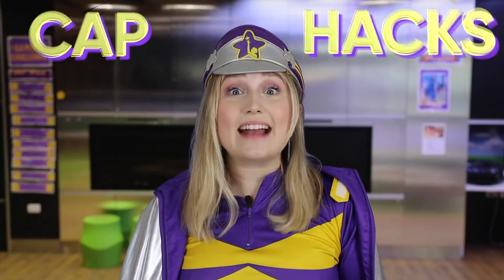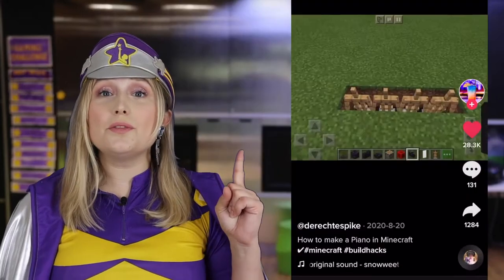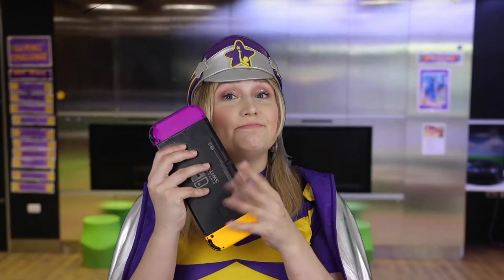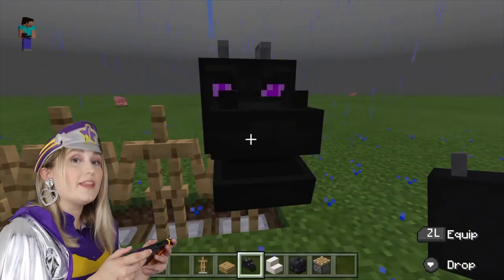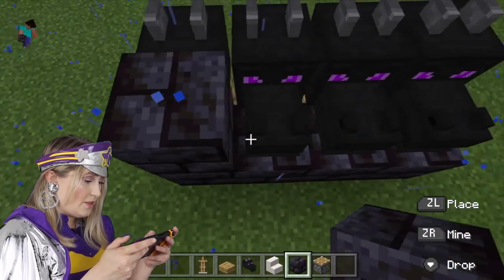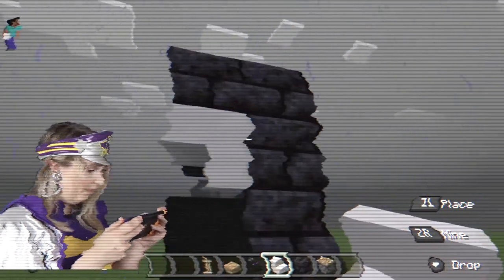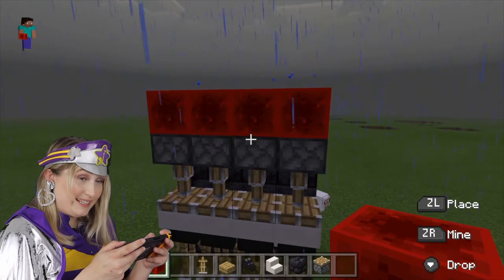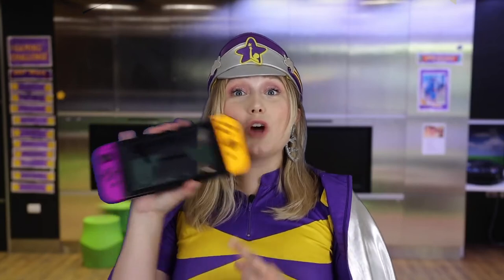How to make a Piano in Minecraft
Minecraft is awesome but with so much stuff to do in it, it can be overwhelming. Don't stress with Captain Starlight's Minecraft Hacks you'll be an expert in no time.